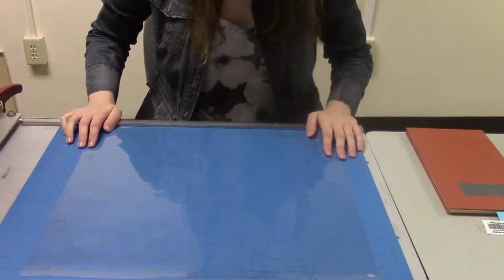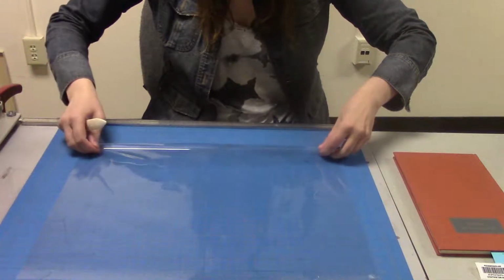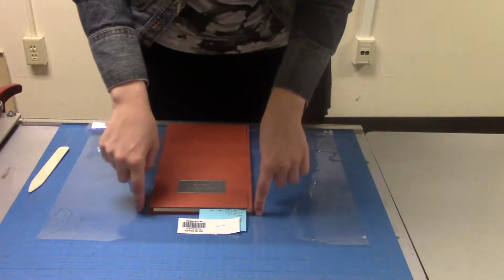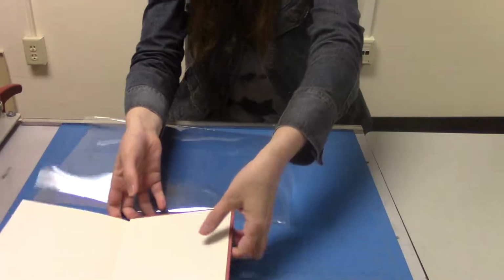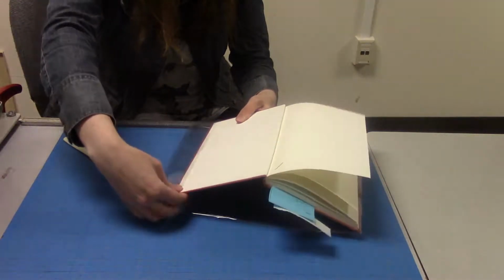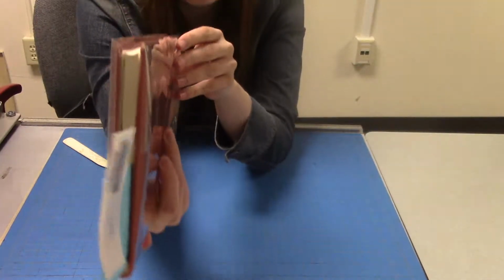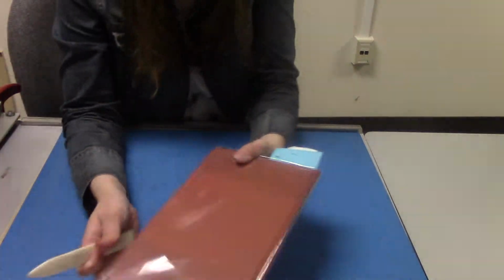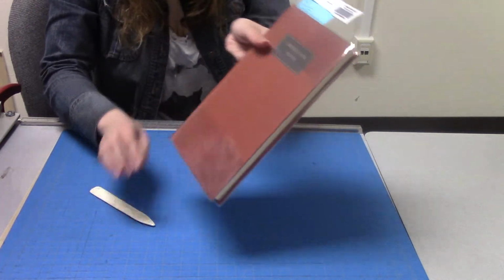Mylar Part 2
How to wrap books in Mylar.